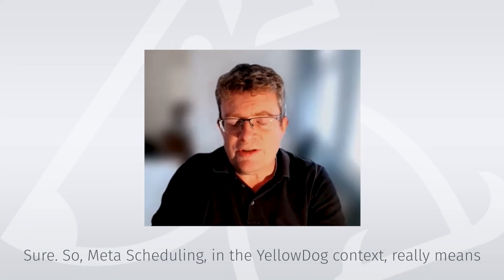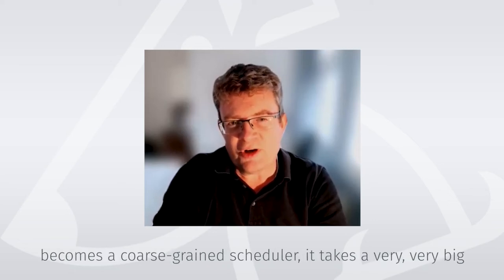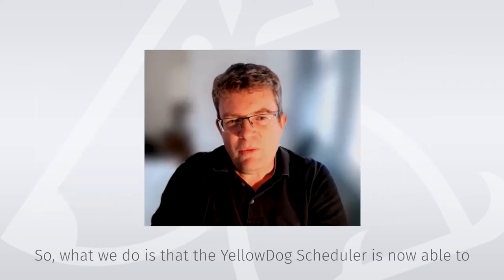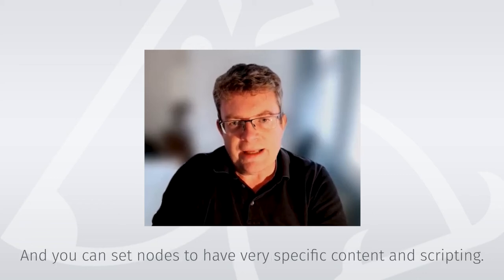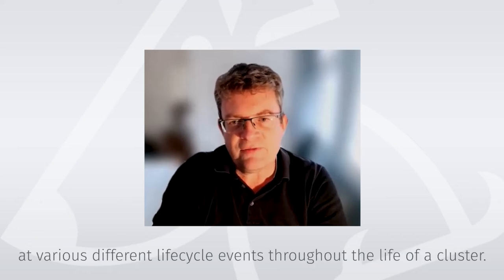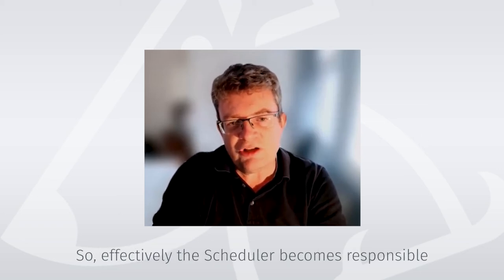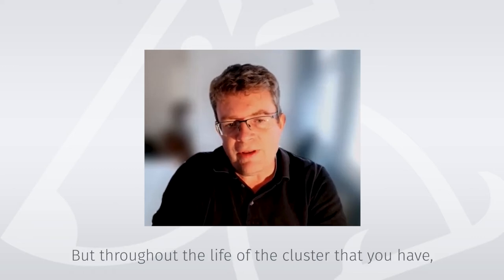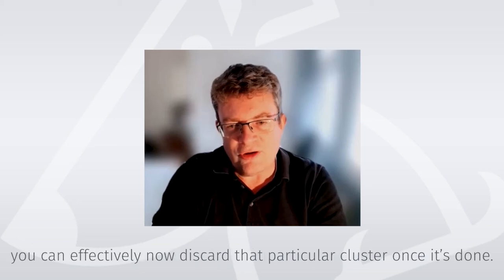An Introduction to Meta Scheduling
Are you using the best source of compute for your business?

Get in touch if you have any questions, we'd love to hear from you!